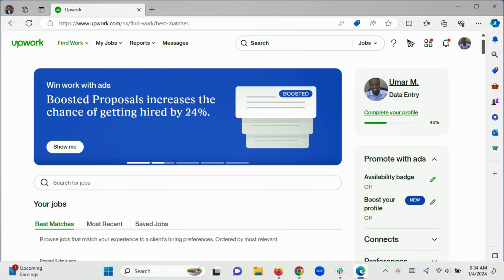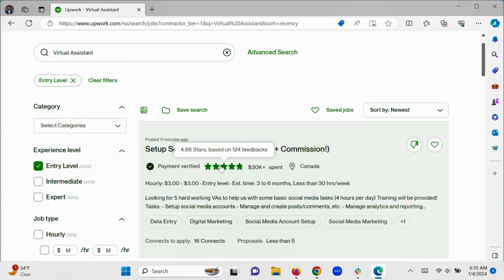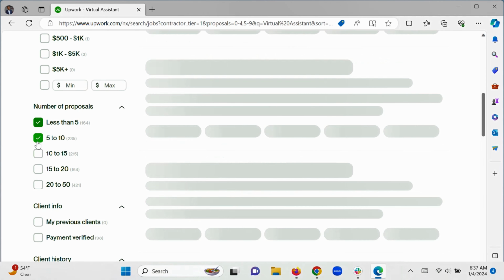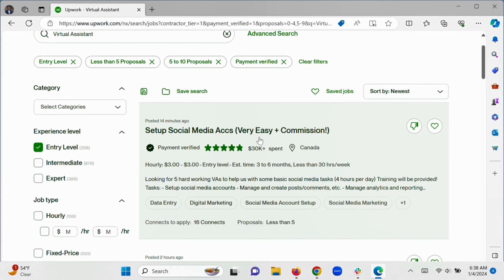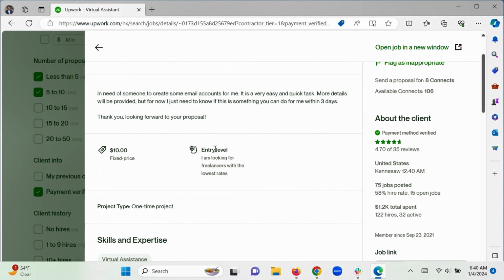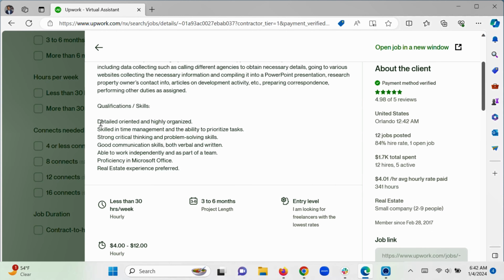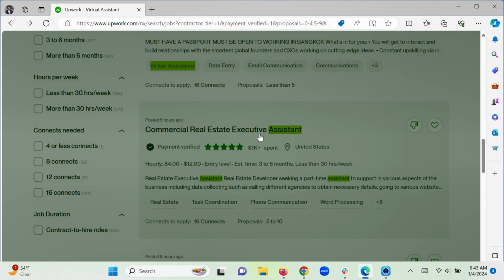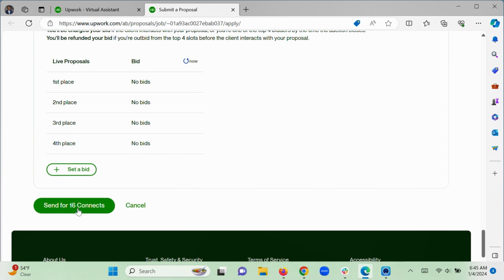How to Find Virtual Assistant Clients on Upwork!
In this video, I shared a step by step process on how I find virtual assistant clients on Upwork, I also shared some strategies that will help you reduce the number of unanswered proposals.